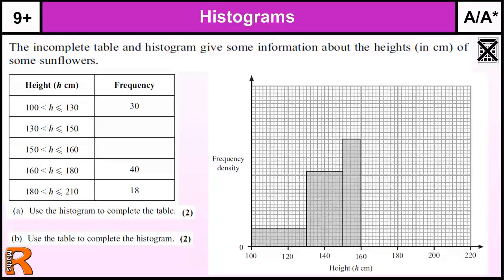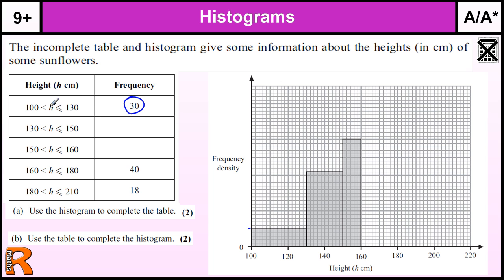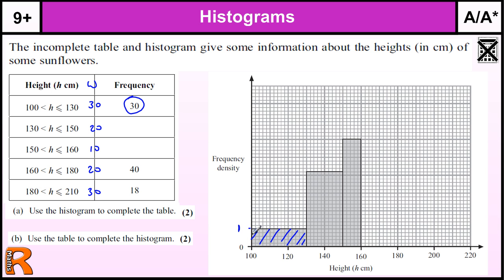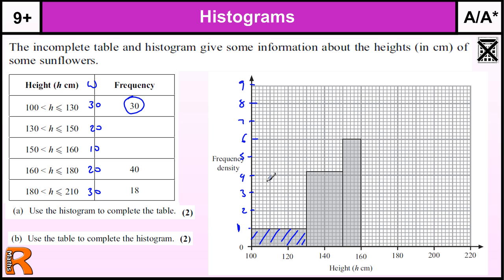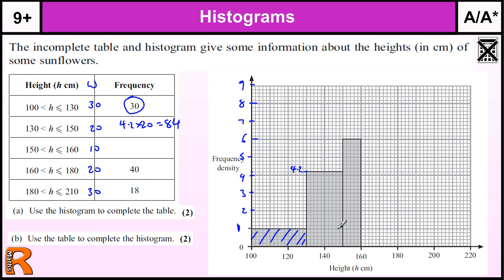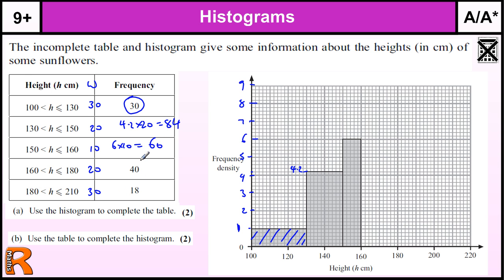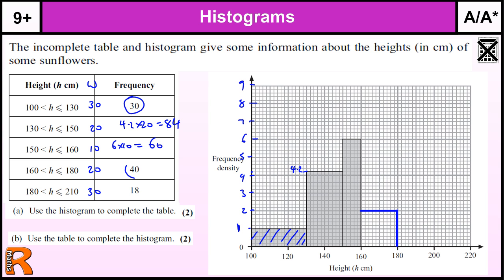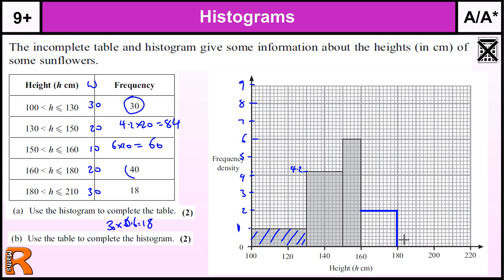Histograms GCSE Maths Higher revision Exam paper practice & help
Histograms GCSE Maths Higher & Foundation revision Exam paper practice & help.